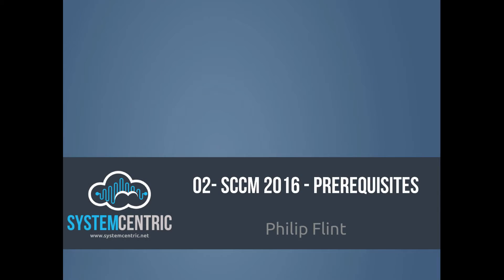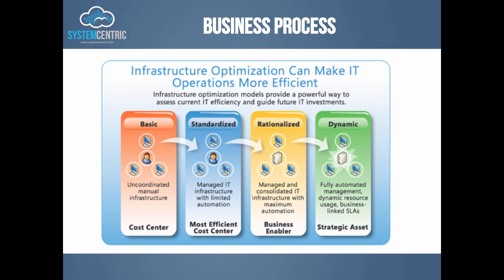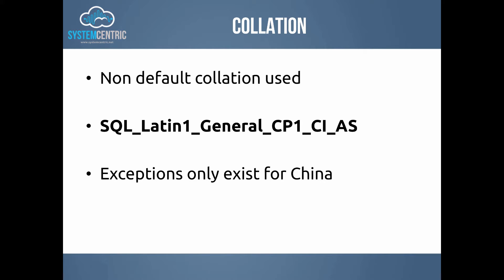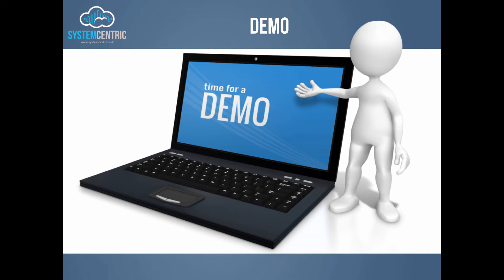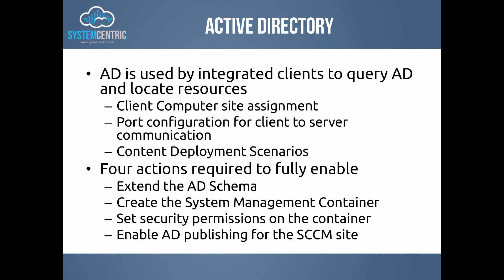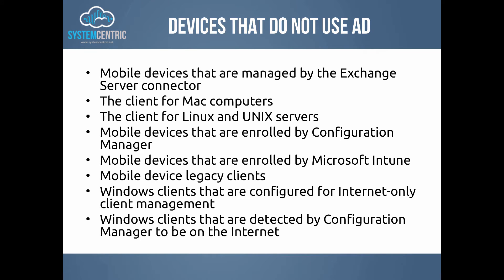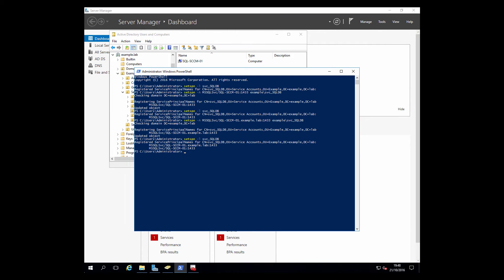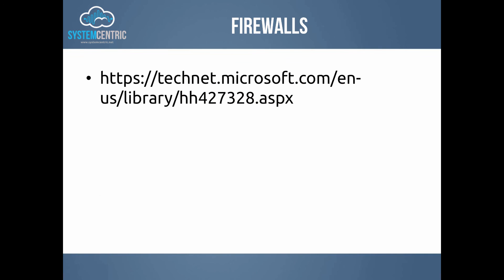02 - SCCM 2016 - Prerequisites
Table of Contents:

00:24 - Agenda
00:37 - Business Process
01:56 - SQL
02:55 - Collation
03:17 - SQL Configuration
03:59 - SQL Service Accounts
04:17 - Demo
06:56 - AD Domain Functional Level
07:25 - Active Directory
08:26 - Devices that do not use AD
09:19 - AD Already Extended
09:30 - Demo
14:46 - SCCM Prerequisites
17:14 - Firewalls